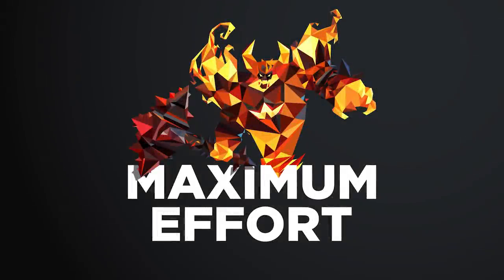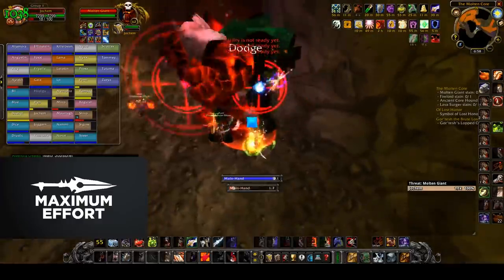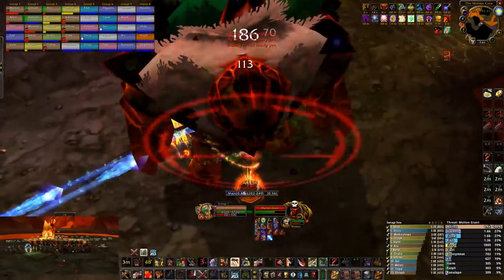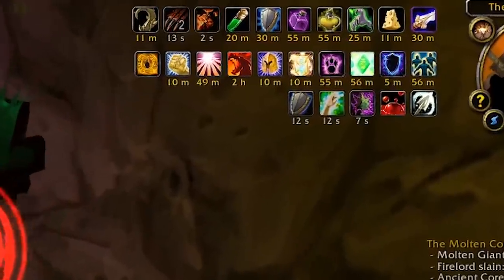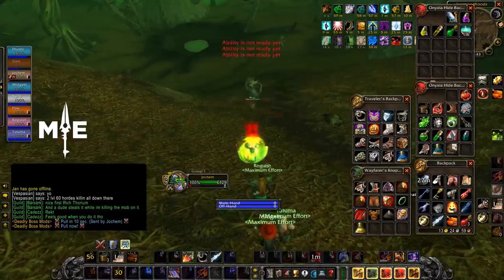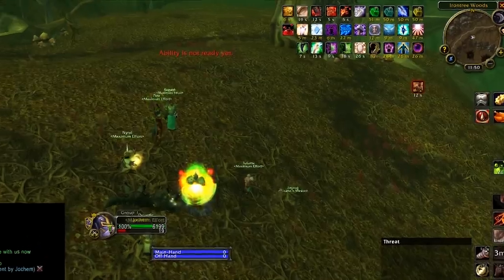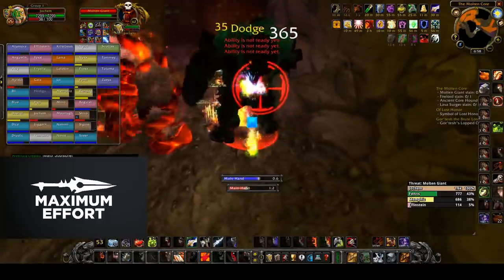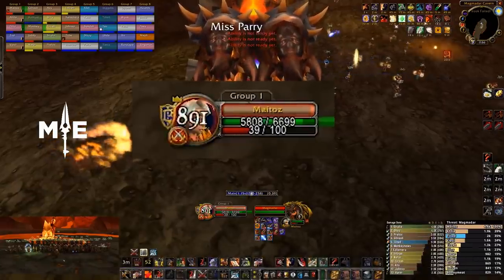Classic WoW Buff Cap. I don't get it.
I'm trying to make sense of this buff cap thing but can't seem to get it.